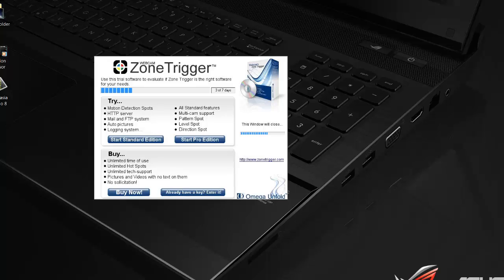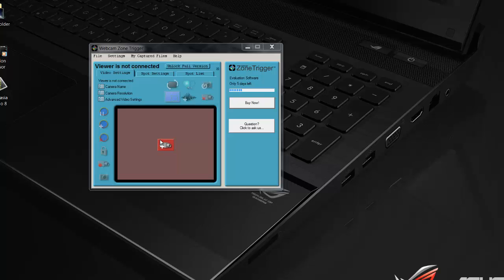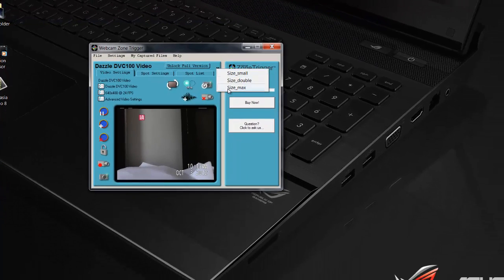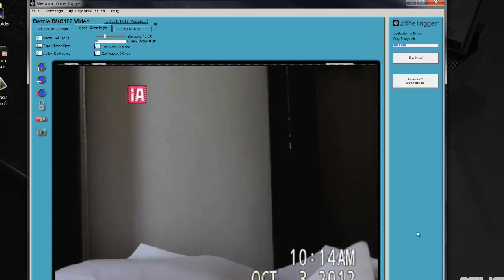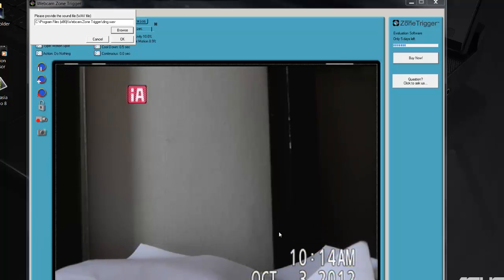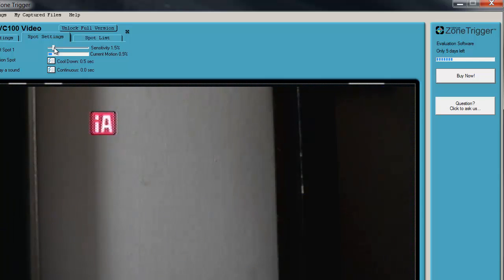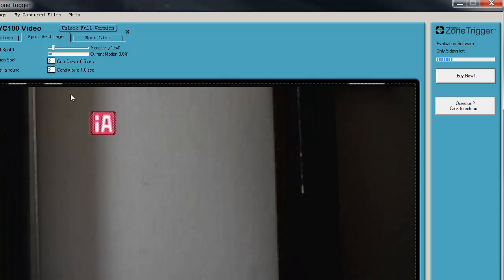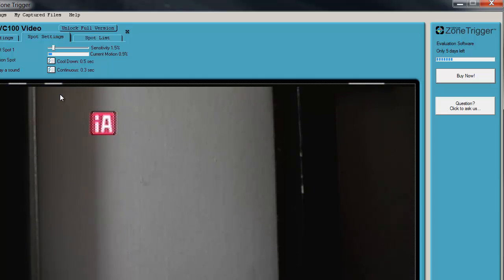Screen Zone Trigger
Zone Trigger tutorial